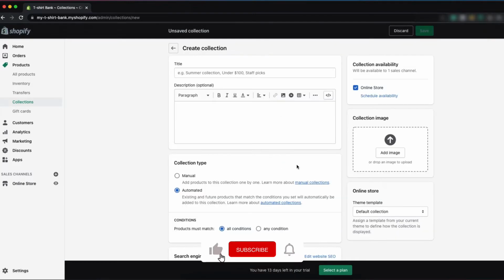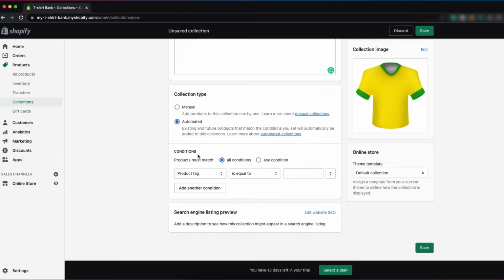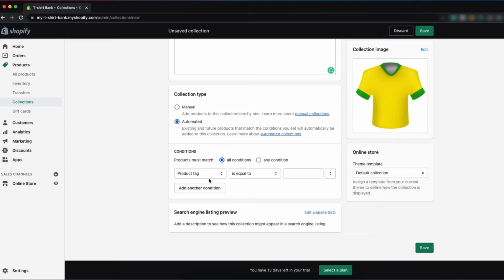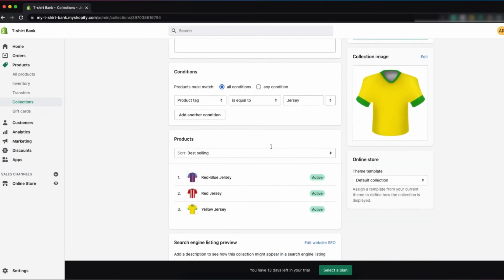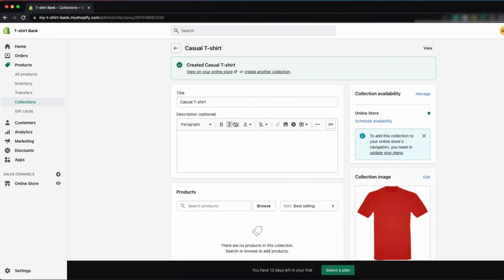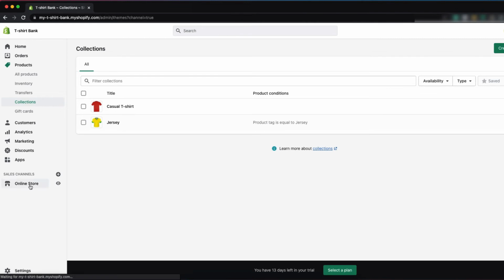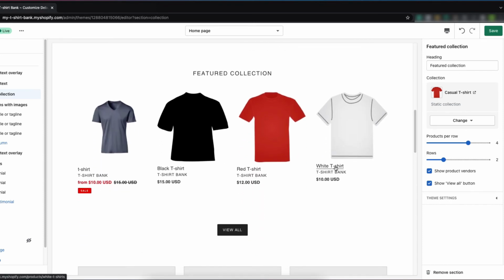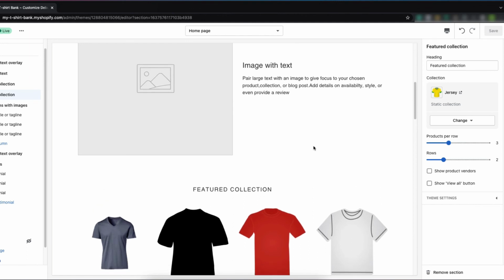How to Create a Collection on Shopify | Manual and Automated Shopify Collection | ShopiDevs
In this tutorial, I will show you how to create a collection on Shopify. You will also learn how to create a collection manually or automatically. Moreover, you will learn how to publish multiple collections on your Shopify homepage.

Chapters:
00:06 Introduction
00:19 Create an automated collection
04:54 Create a manual collection
06:55 Display a collection to homepage
08:28 Display multiple collections to homepage

People also viewed this video for the following searches:
How to Create a Collection on Shopify, Manual and Automated Shopify Collection, Shopify collections tutorial, Shopify product collection,
Shopify add product to collection, add product to collection Shopify,
Shopify collections page, Shopify collections and tags, Shopify collections explained, Shopify collections and products,
how to create collections in Shopify,  how to create automated collections in Shopify, how to automatically add products to collections in Shopify,
how to add Shopify collections to store front, add Shopify collection to homepage, Shopify product tags